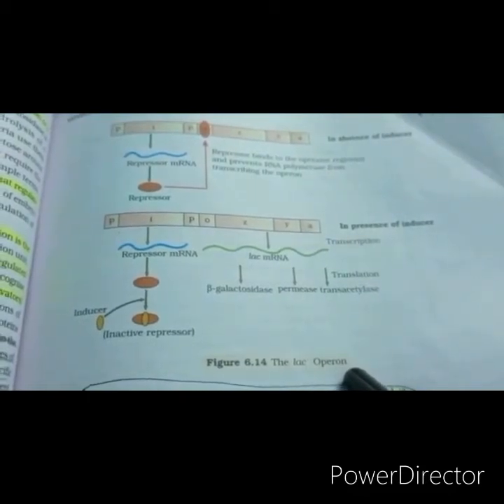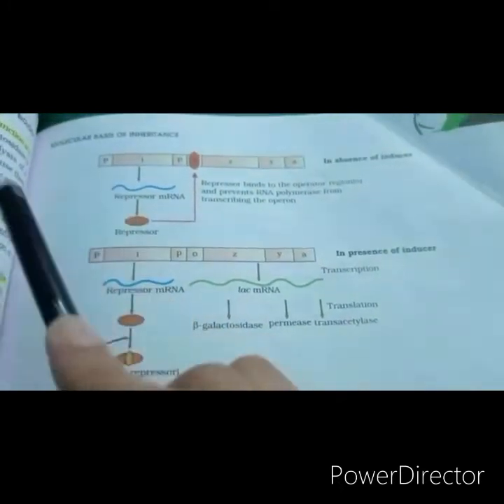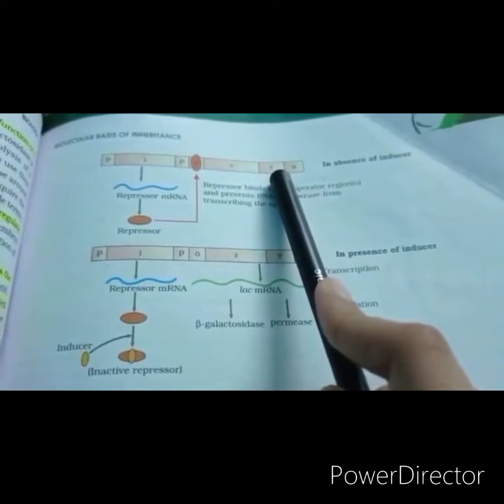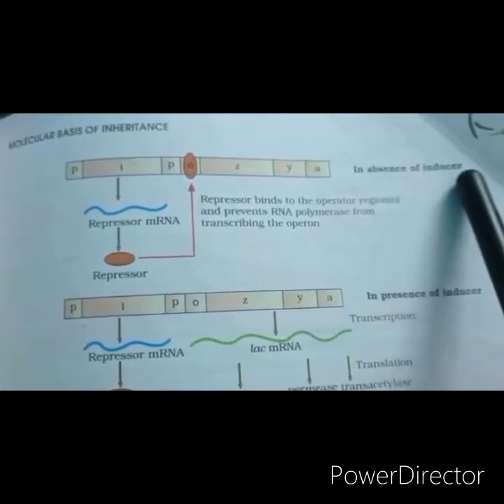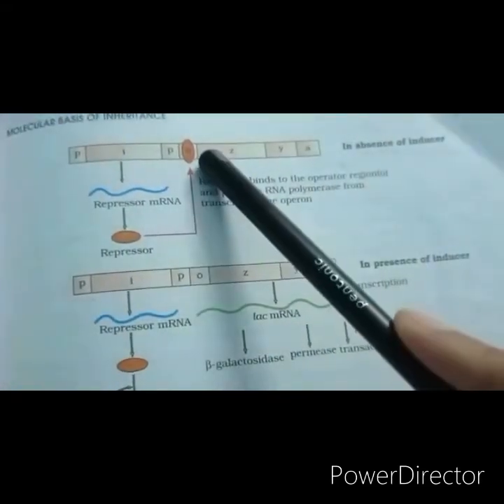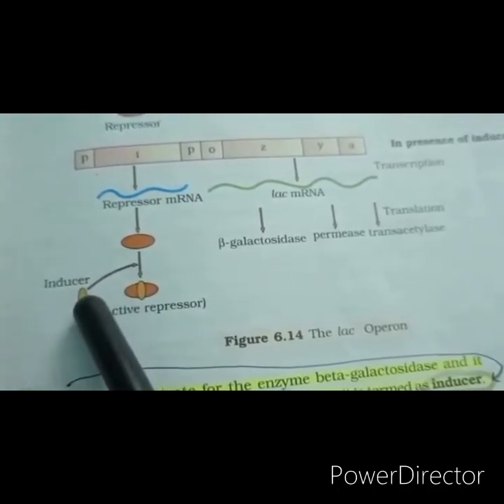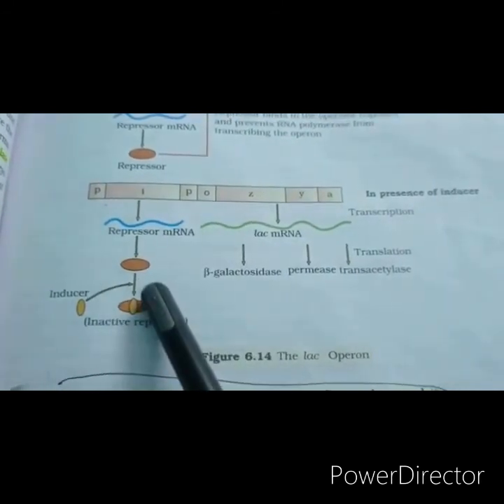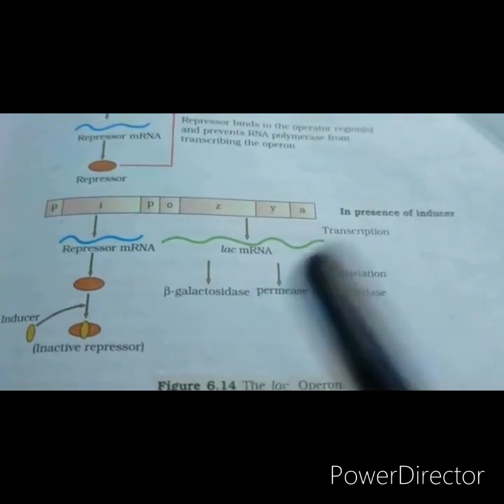Lac operon#Project on Sikkim#Biological topic#Biotechnology#Prokaryotic mechanism#Inducible operon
This video lecture will teach you the mechanism of lac operon. It will also explain the positive and negative regulation of lac operon and how it controlled in response to the presence of Glucose.